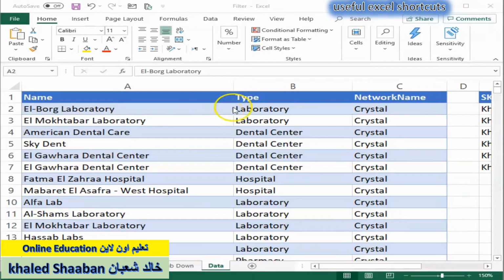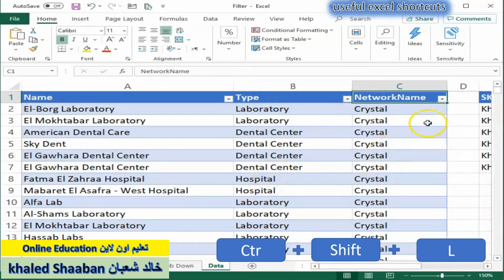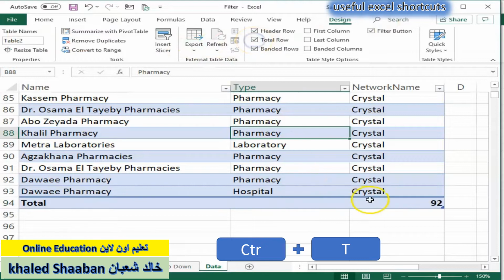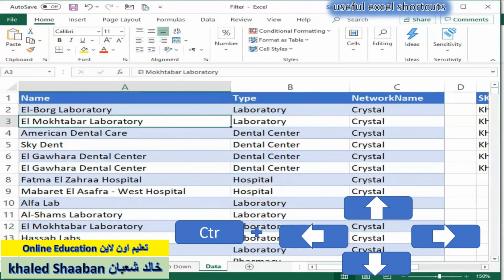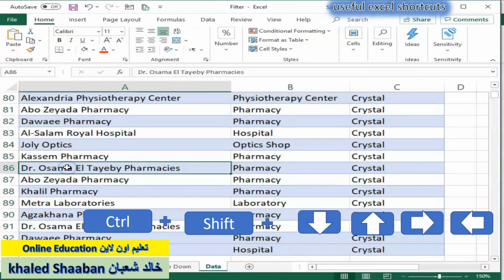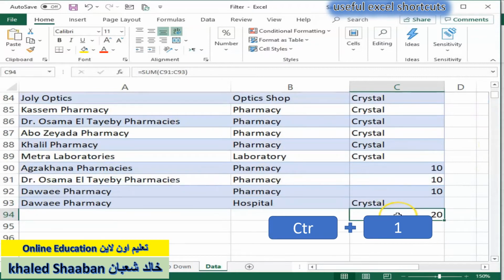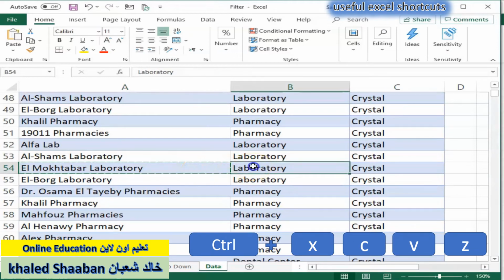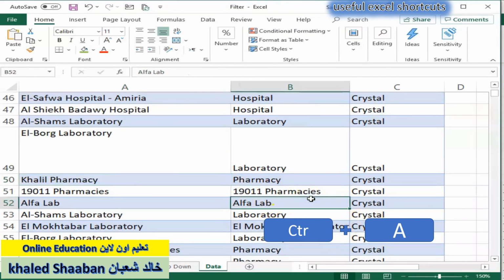مفاتيح اختصارات Excel يجب أن تعرفها! مع خالد شعبان excel shortcuts keys you Should know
نتمنى لكم مشاهده ممتعه